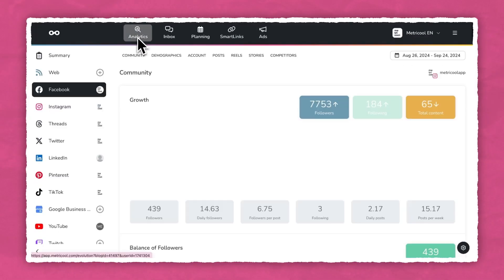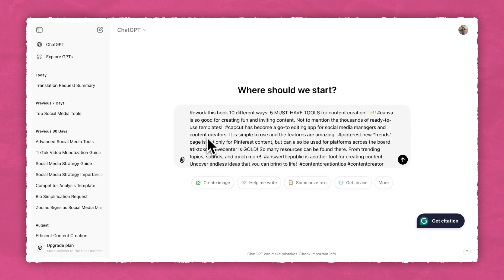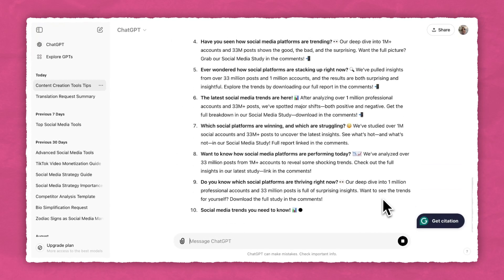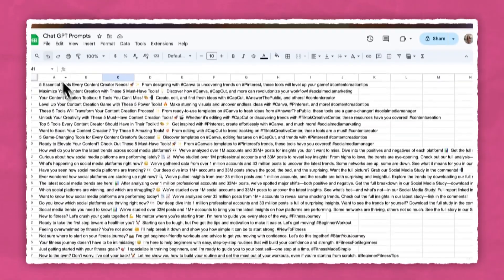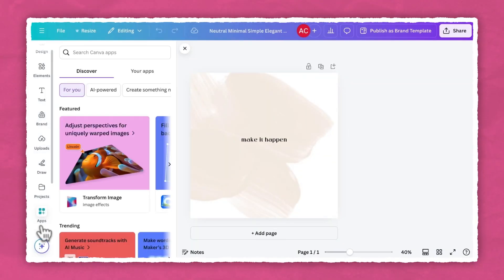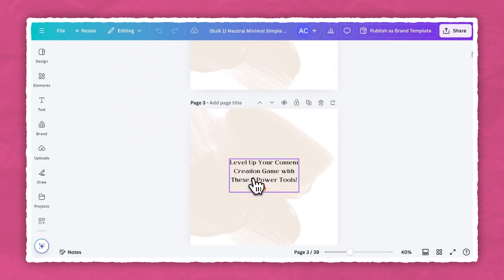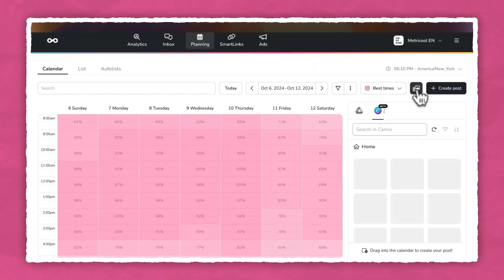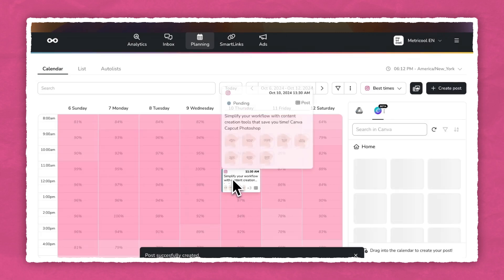Create Hundreds of Social Posts in ONE Hour | Canva + ChatGPT Content Creation Hack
Looking for a content creation hack that is actually going to save you time? This is by far the best one using Canva and ChatGPT!

By the end of this video, you'll learn how to identify top-performing content, repurpose and transform that content, and ultimately bulk create and schedule so you're always ahead of the game when it comes to planning your social media posts.

More of a short-form video person? We have you covered there too!

💻 Master all the features of Metricool and amplify your social media strategy with this step-by-step tutorial:

TIMESTAMPS ⏱️
00:00 Intro
00:35 Tools You Will Need
00:42 How to Identify Top-Performing Content
01:32 Using ChatGPT to Rework Your Posts
02:25 Building a Content Vault
03:15 Exporting as a CSV File
03:24 Bulk Creating in Canva
05:00 Use Metricool to Import your Canva Designs